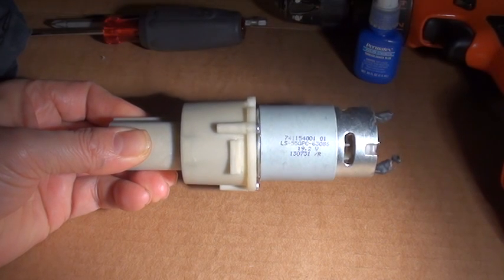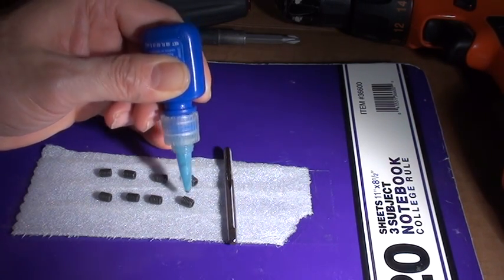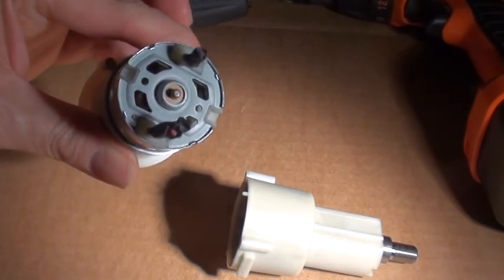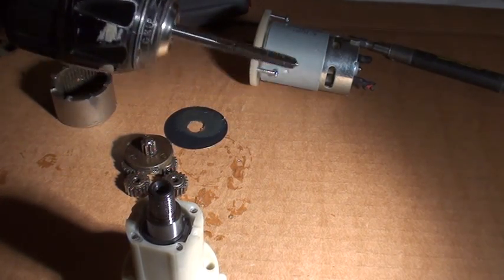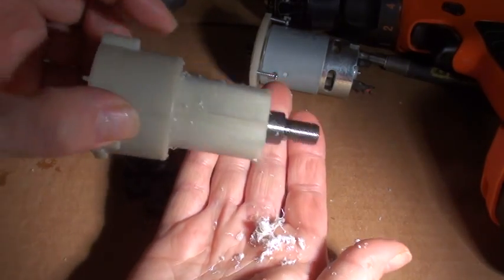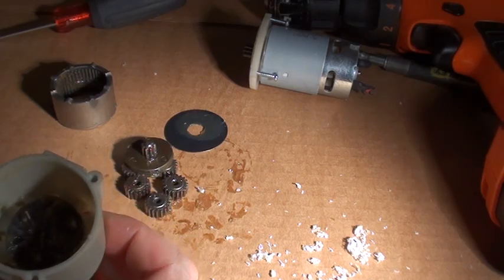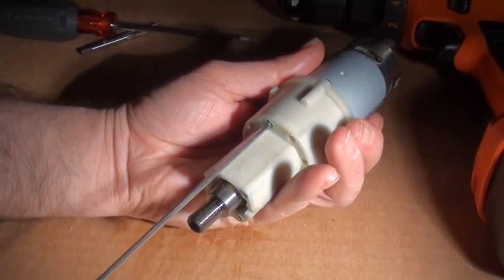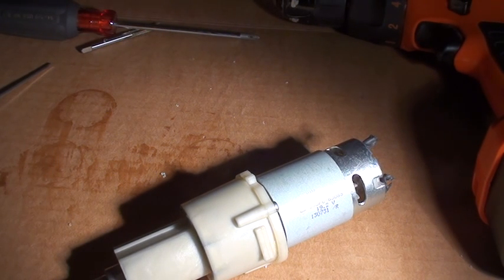How to turn Cordless Drills into Robot Motors - Budget bot builder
How to turn inexpensive cordless drills into high power, light-weight, drive motors for robots.
This video features a step by step, real time , process to lock the torque clutch of the most common variant of cordless drill motor. These motors can be found inside many brands including; Ryobi, craftsman, Black and Decker, Drill master (Harbor Freight) and many generic brands.